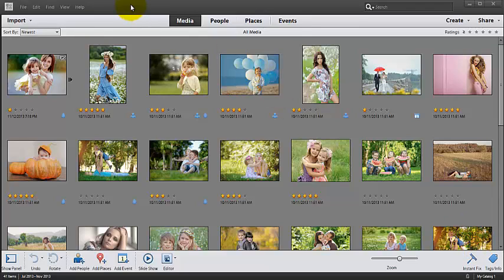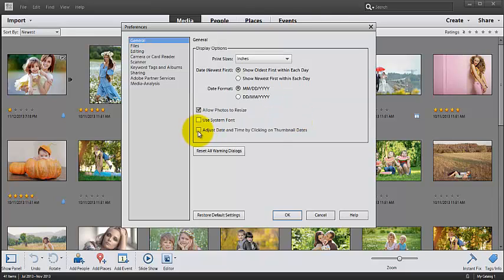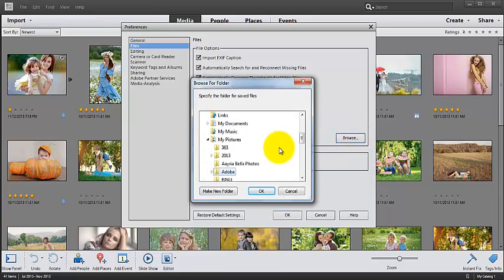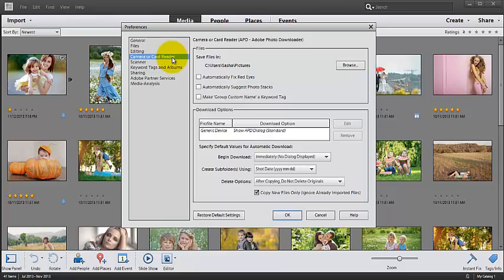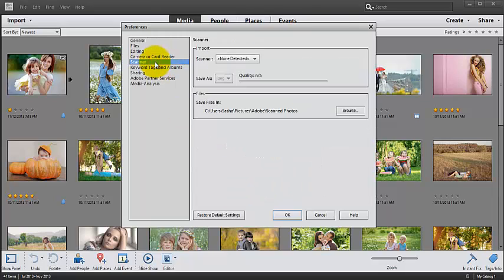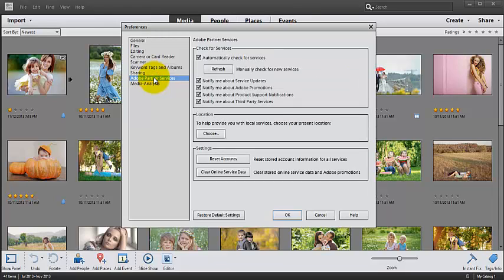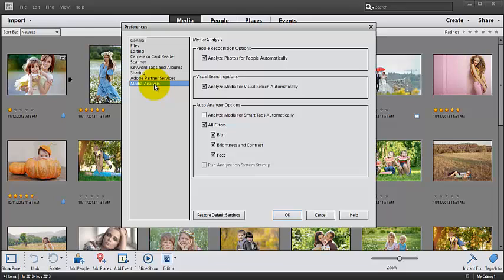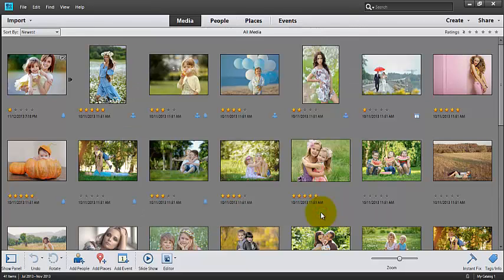How to Use Organizer Preferences in Photoshop Elements